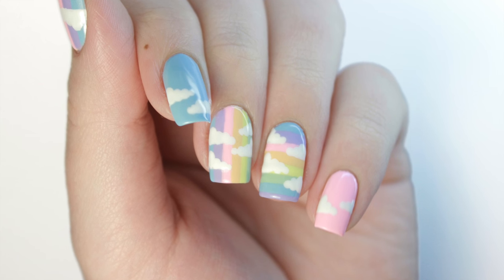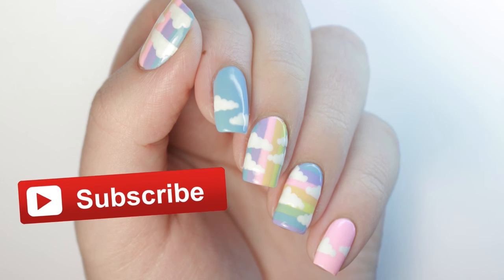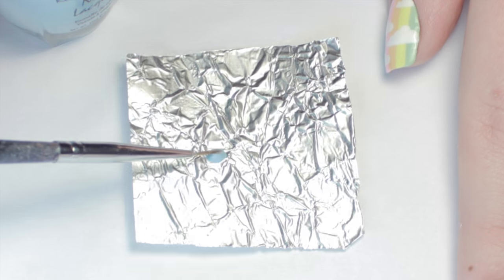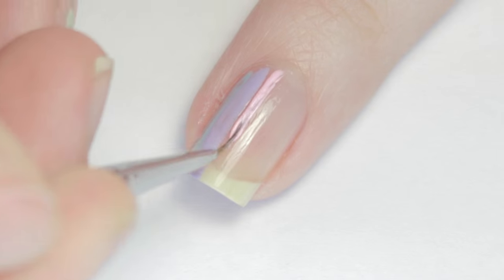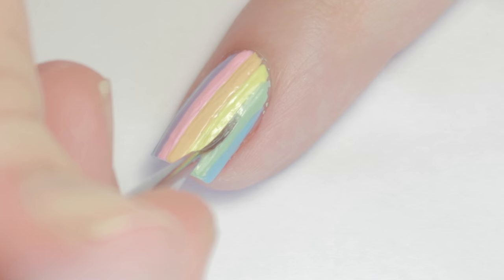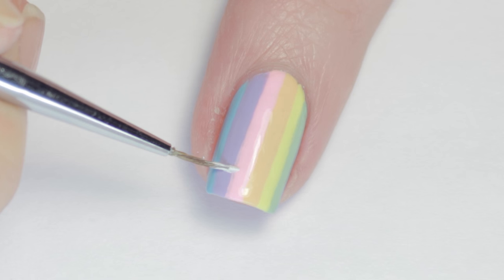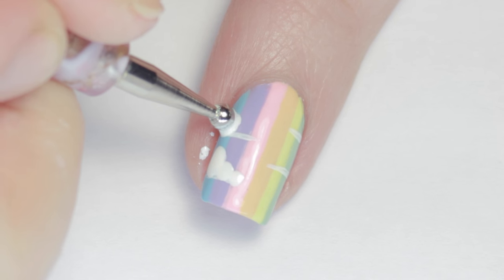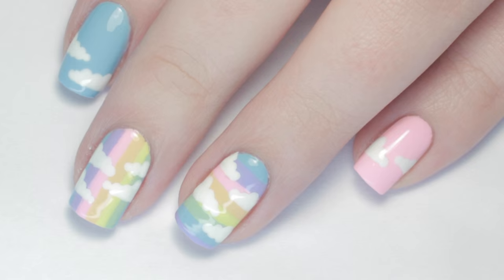Pastel Rainbow Nail Art Design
An ultra cute rainbow and clouds manicure done with dreamy pastel colors! In this nail art tutorial, Juli will be showing you how to recreate this adorable nail design at home!

♡ CAMERA USED TO FILM:

♡ CAMERA USED FOR PHOTOS:

♡ VIDEO EDITOR PROGRAM: